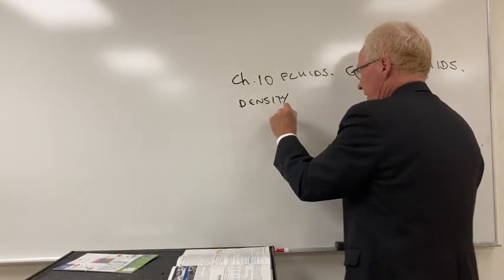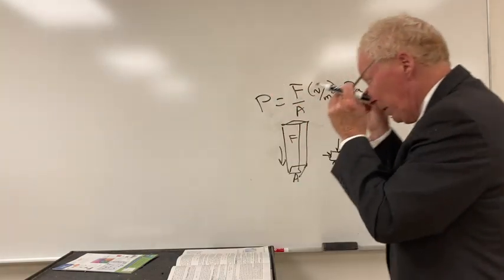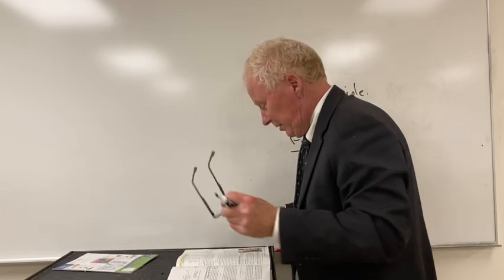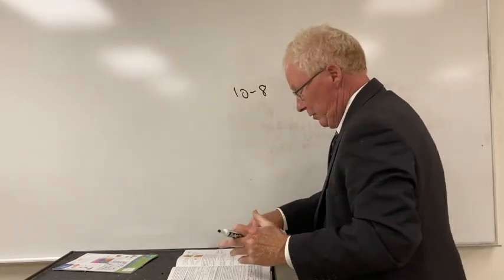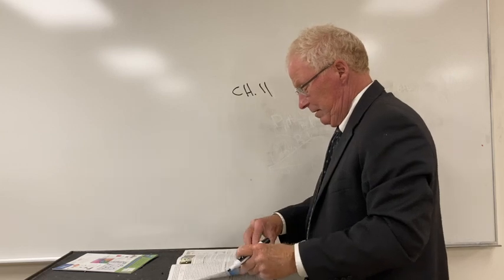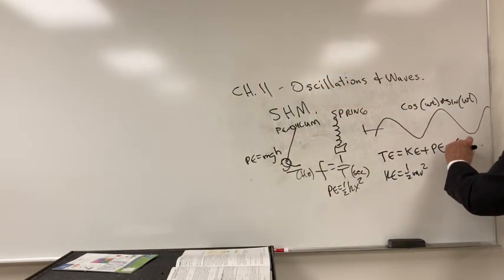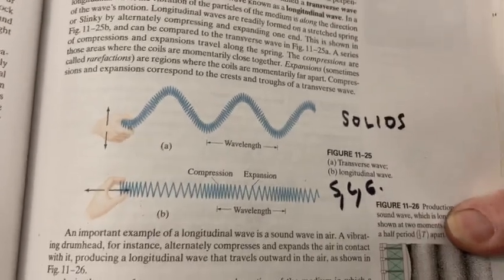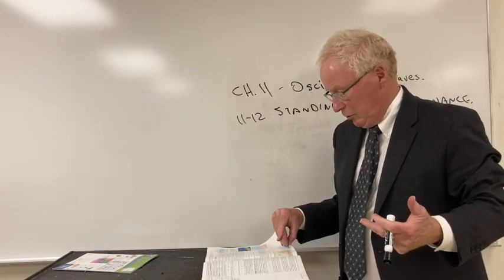Physics 1101 - Exam 4 review on Chapters 10 and 11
Physics 1101 Exam 4 review 2021